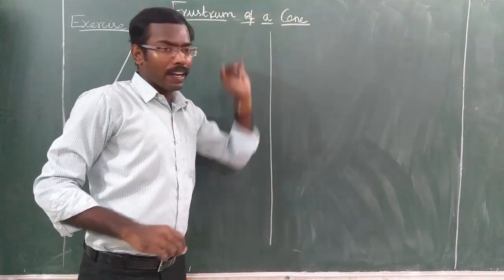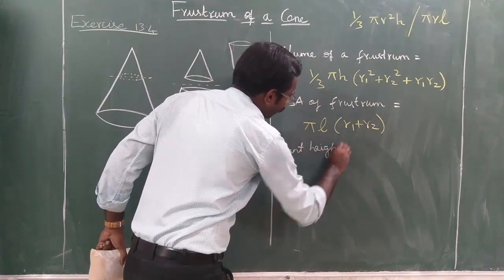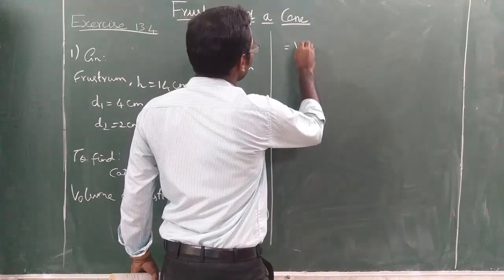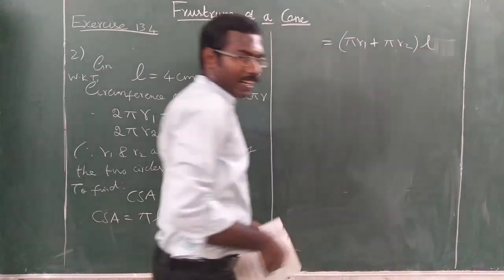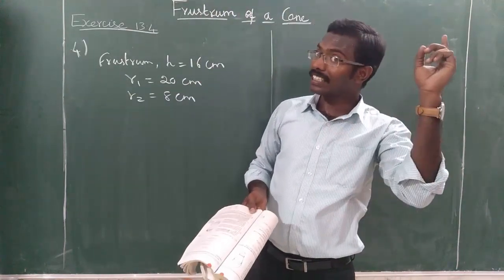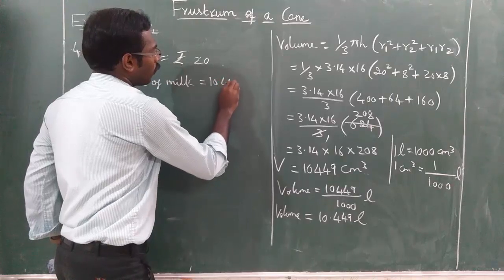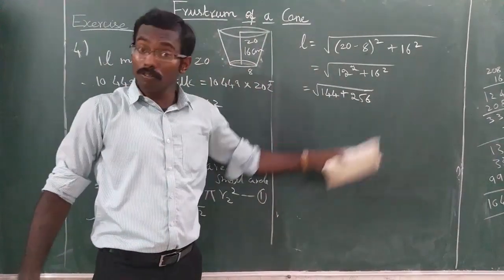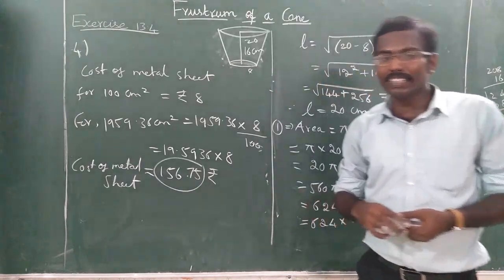Exercise 13.4 - 1, 2 & 4 sums | FRUSTRUM OF A CONE - CBSE Class 10 Maths (by Meshok Sir)